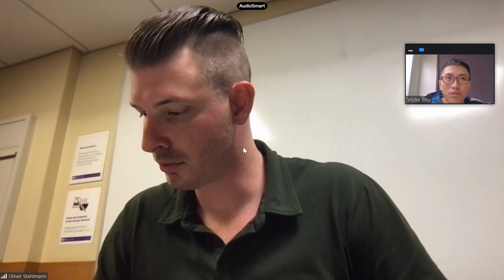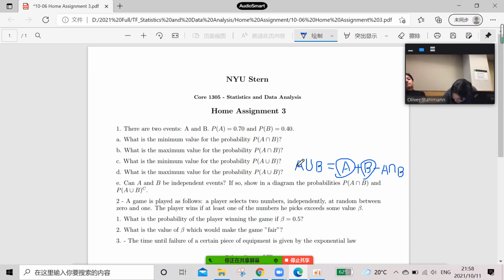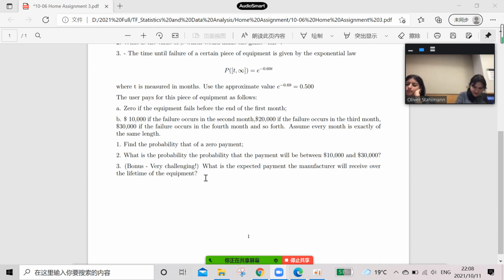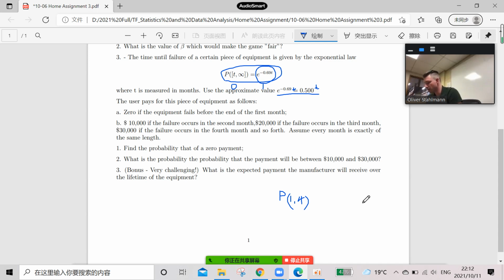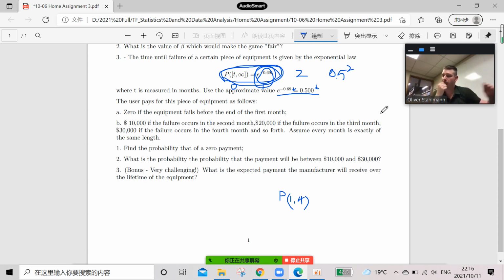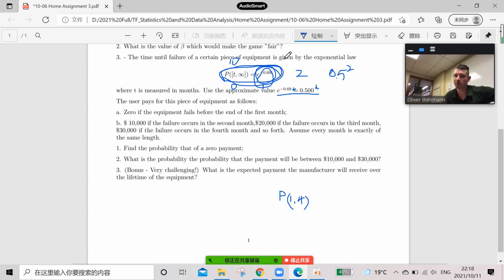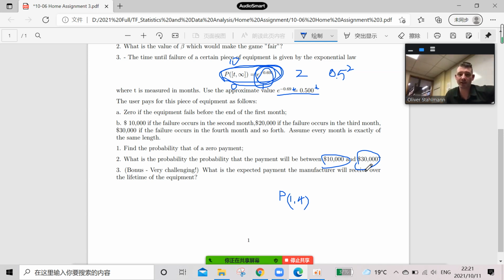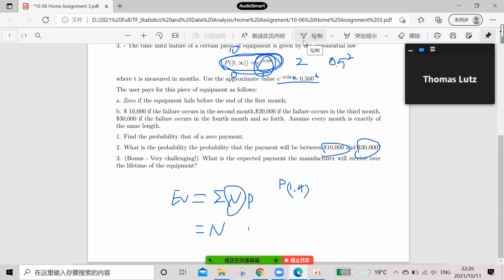Week 3 Office Hours_Monday_10/11/2021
Go over home assignment 3--continued